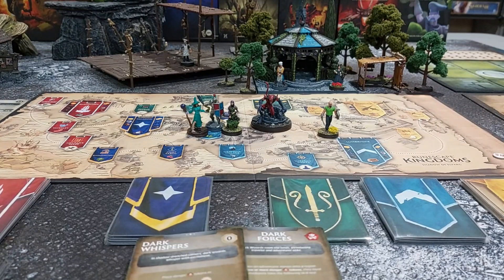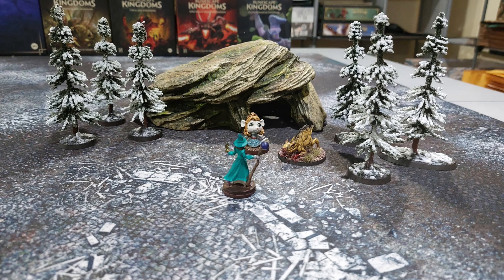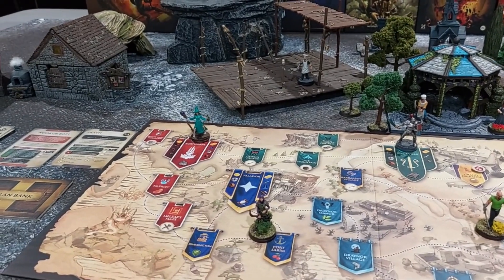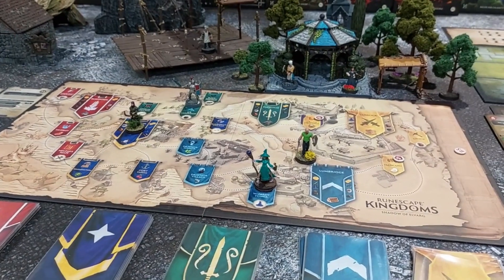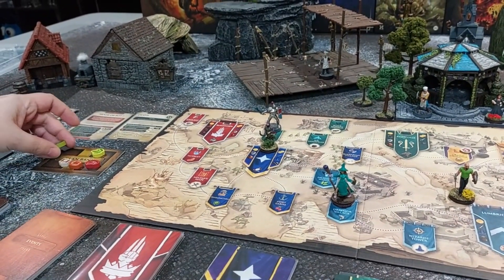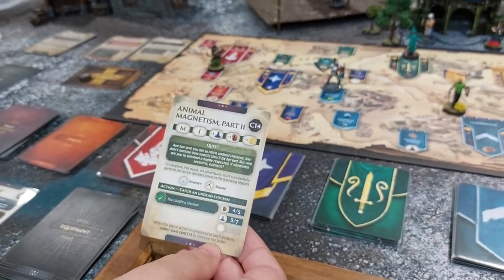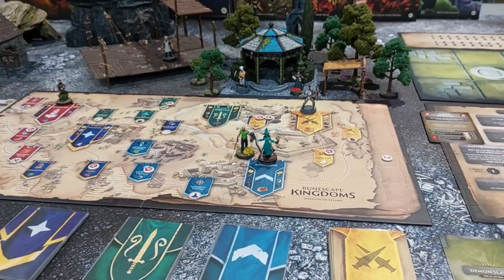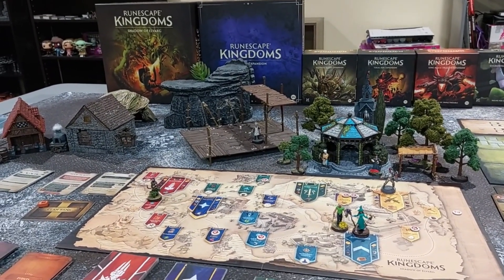Runescape Kingdoms Shadow of Elvarg Playthrough/Tutorial Chapter 5: Dark Wizards!!!!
We continue our campaign as we deal with a new threat Dark Wizards! We got our 1st cape and purchased our first home!

2:48 Game start
8:20 Giant Rats!!!
21:42 Level Locked
24:43 New Home!
27:34 1st Cape
33:18 New Bow!!
43:00 To Many Wizards

Thanks everyone for coming to watch our videos and please don't forget to like and subscribe and if you want to support us even more we do have a Etsy page
of things painted by Ravin and Mike.
The store helps us buy more games/miniatures/paint and supplies so we can try to bring
you more videos/games to see!!

3d Printed Terrain is printed by

3d Printed Miniatures are printed by
GooseMinis: